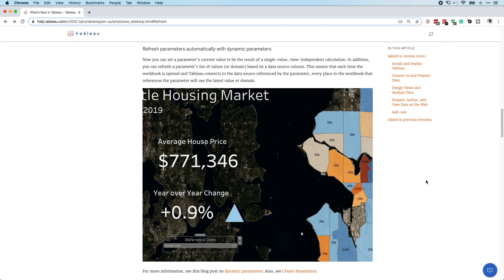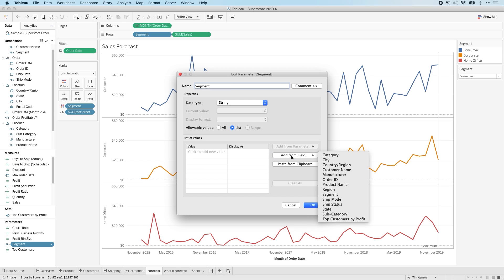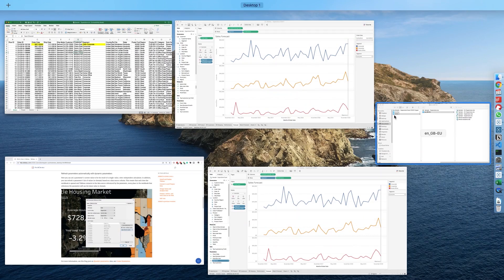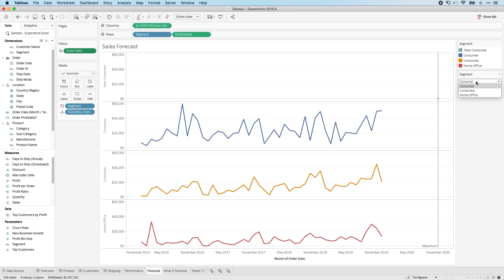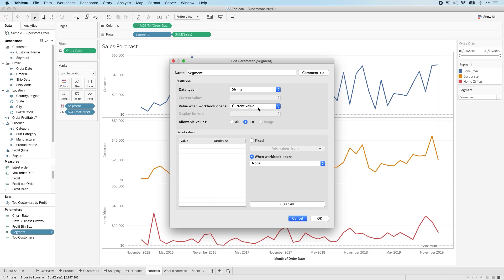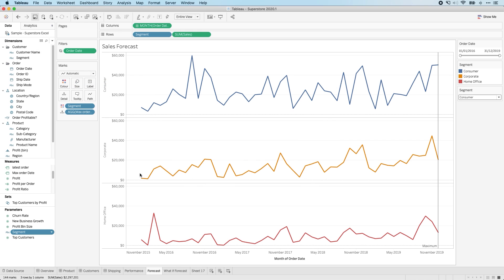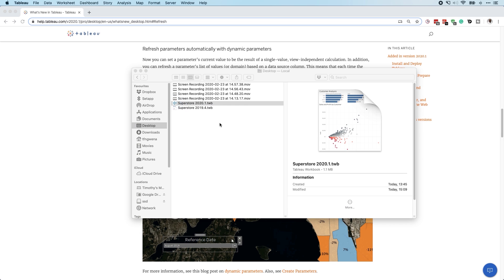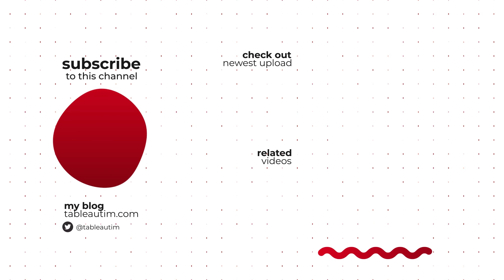How to use Dynamic Parameters in Tableau 2020.1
- You can now have parameters dynamically updated based on a column update in your data source. No more manually updating parameters after a data source update.

Be sure to check out out my professional home, [ @The Information Lab ] for more great Tableau, Alteryx and AWS content.